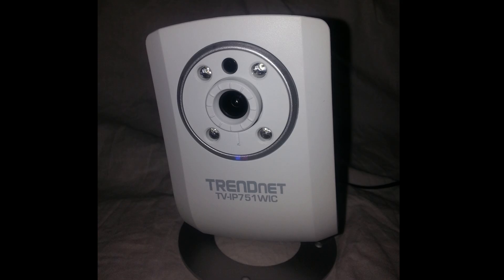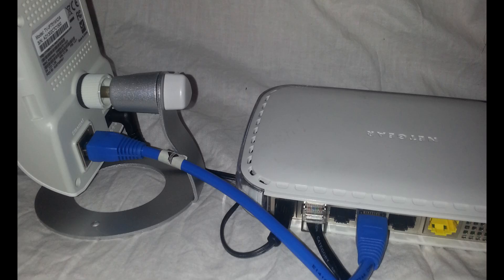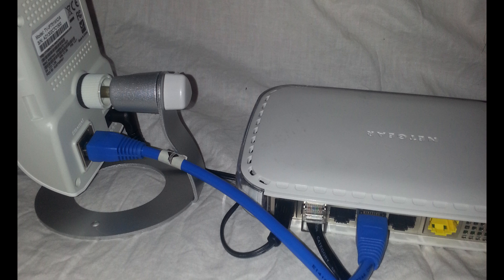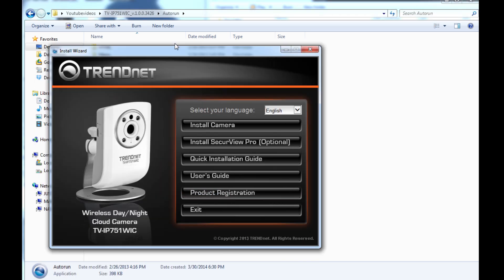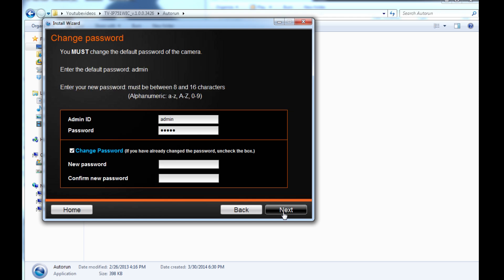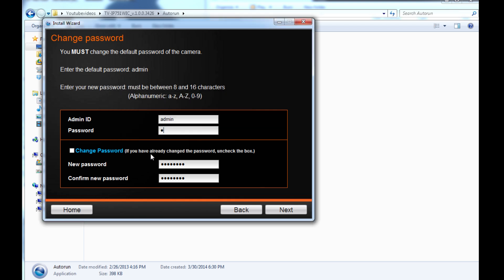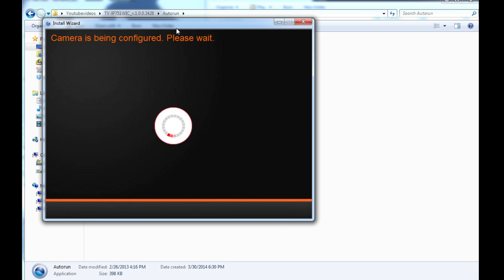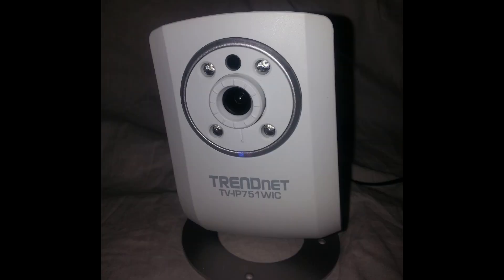Trendnet IP Camera install and setup.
Installation and setup of TRENDnet IP camera. Model TV-IP751WIC